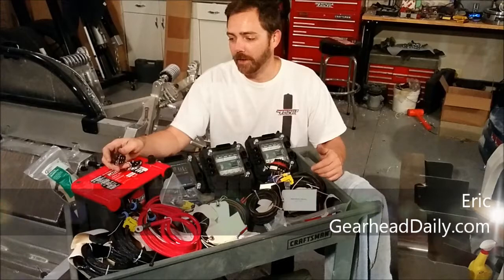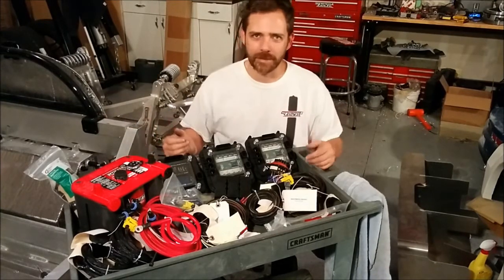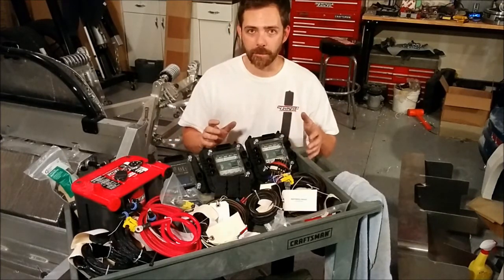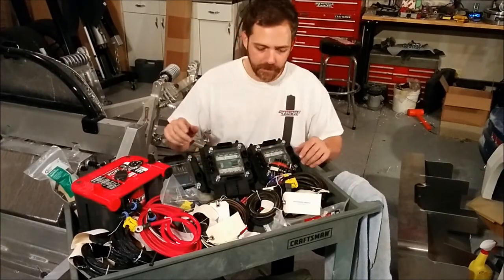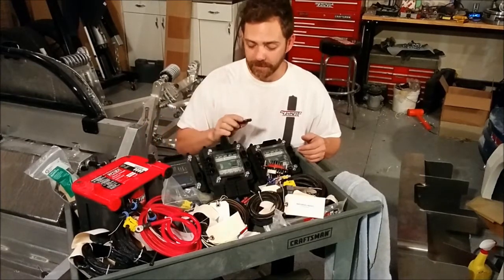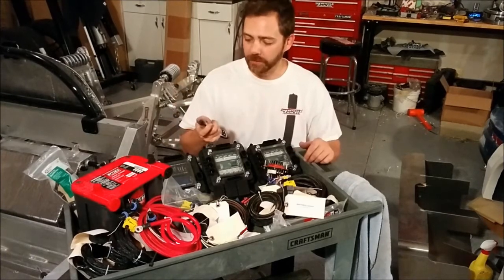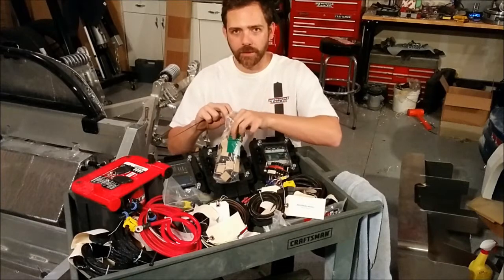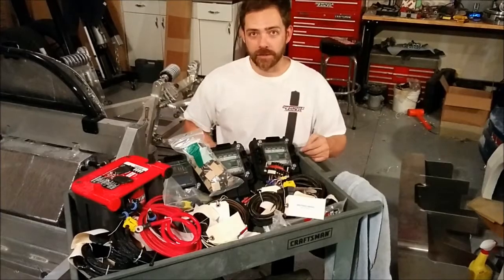RCR SLC - ISIS and Electrical System overview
The standard electrical system for the RCR SLC is reviewed and discussed.